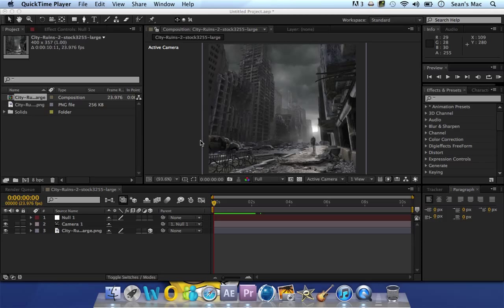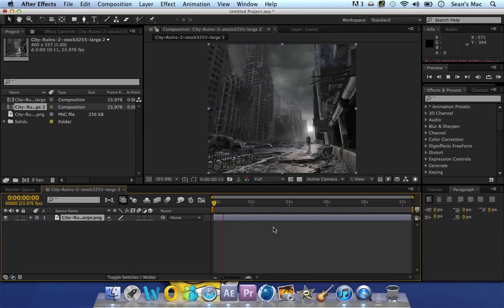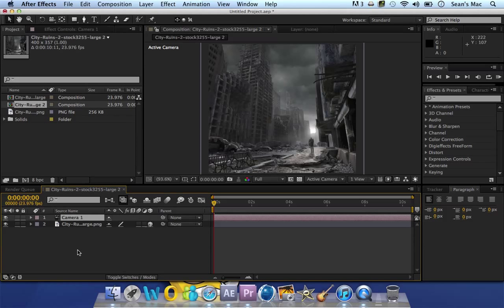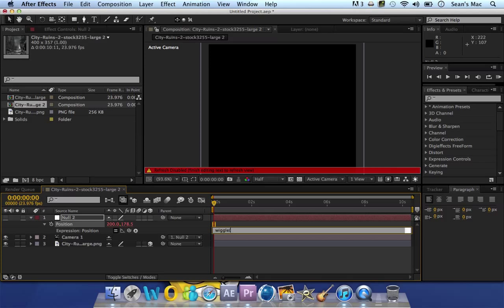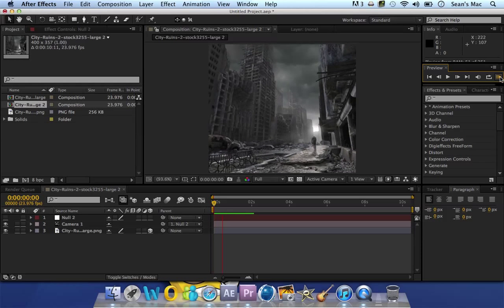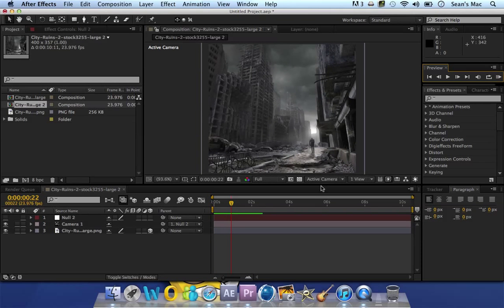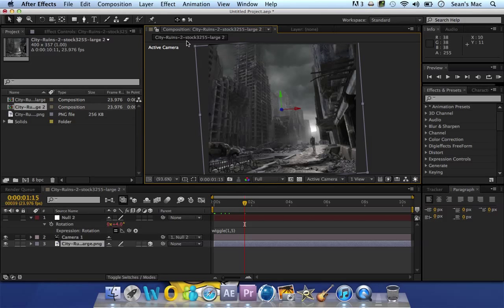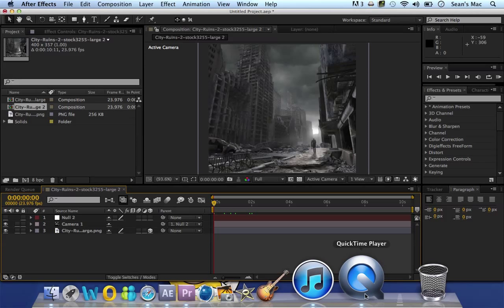After Effects Tutorial: Camera shake on still footage.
this is my FIRST tutorial so bare with me. This is a basic Tut on how to create some camera shake on a still picture or video clip using the built in 'wiggle' in After Effects,

NEEDED:
Still Video clip or Picture.
Adobe After Effects (CS3 AND ABOVE)

Any questions or anything PM me or leave a comment :).